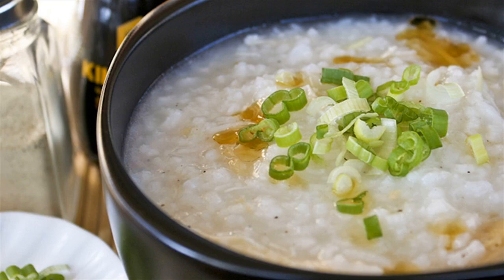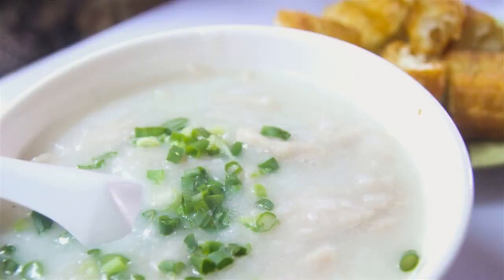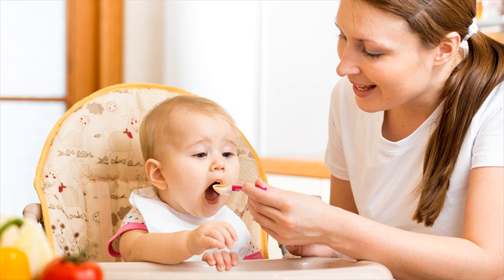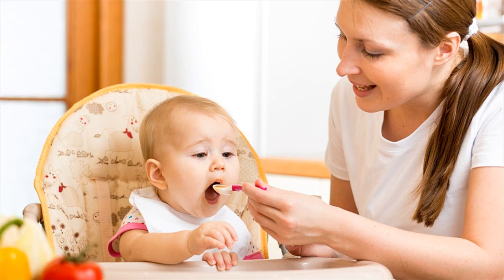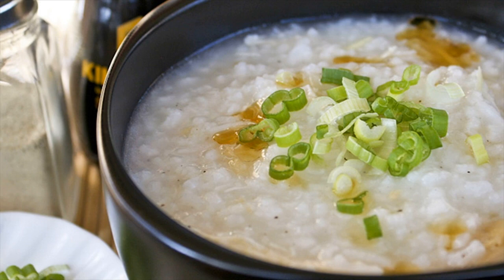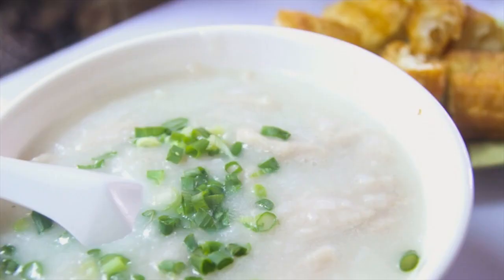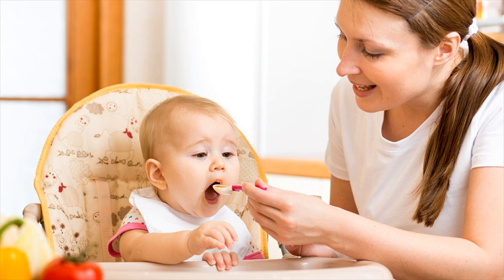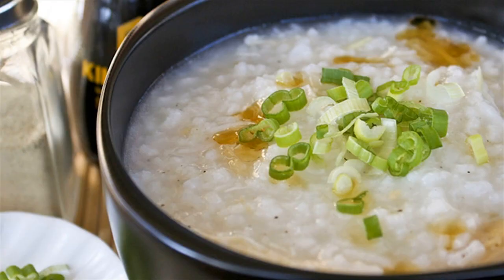How To Prepare Rice Gruel For 1st Stage Kids - Things Required